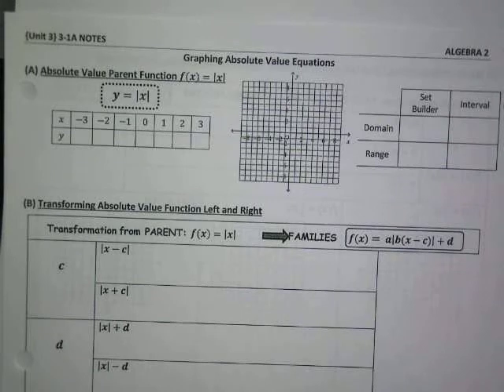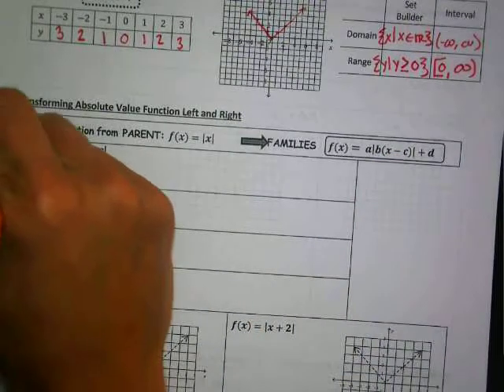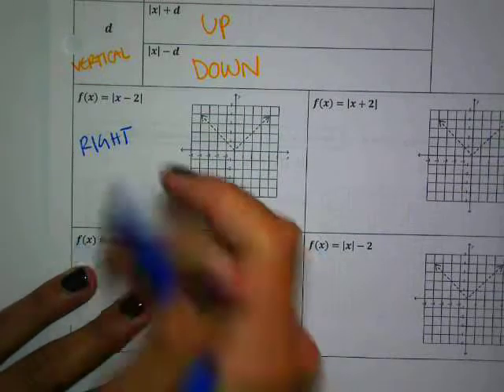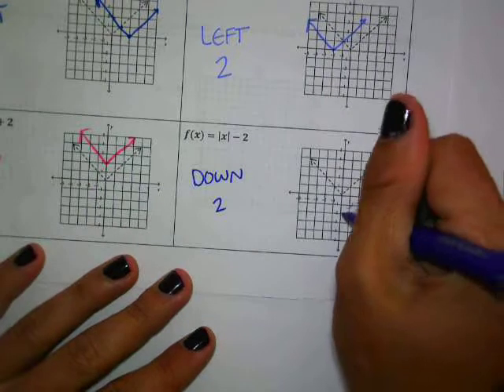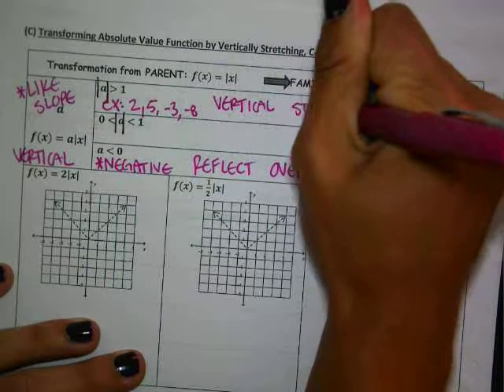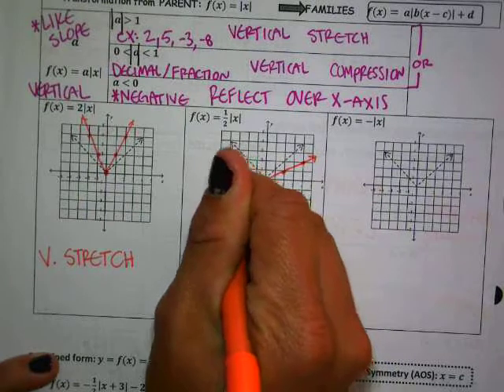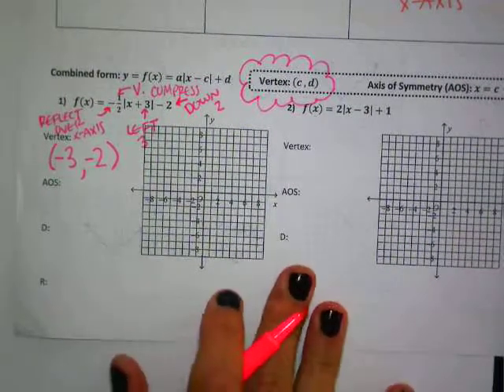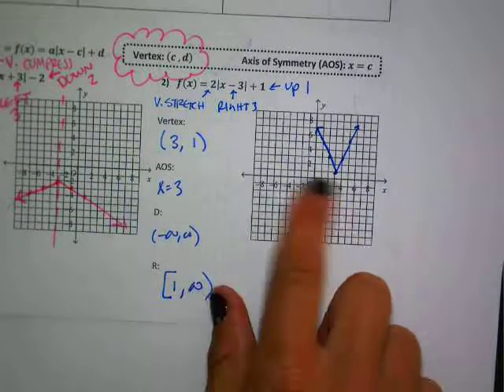3 1A Graphing Absolute Value